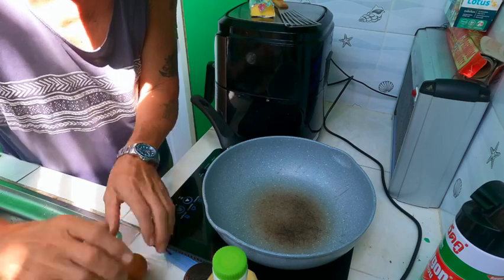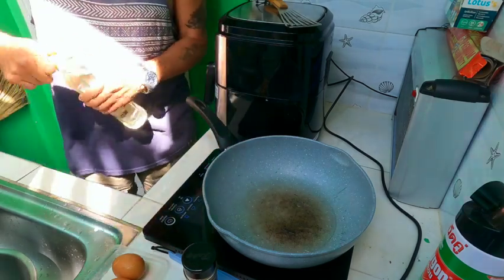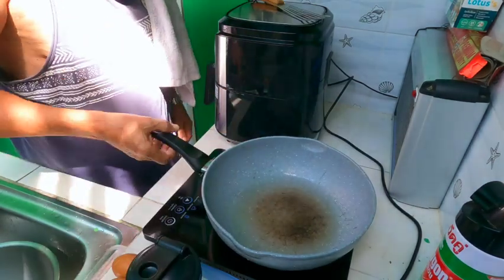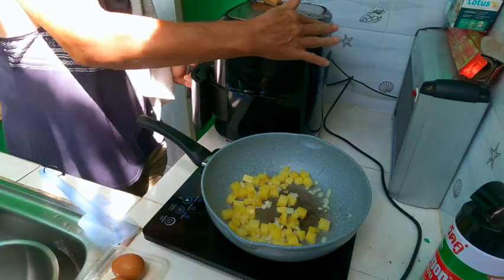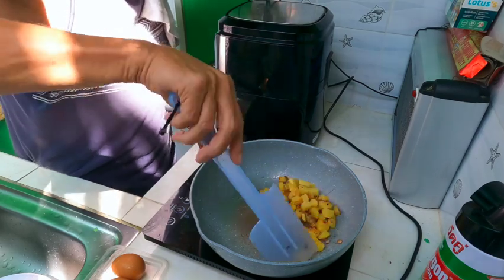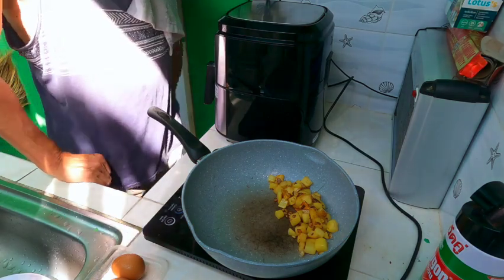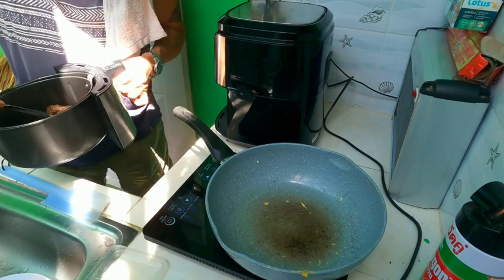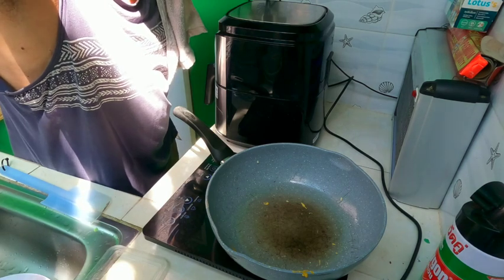Air Fryer Breakfast of Burger, Sausage, Potatoes, and Eggs in Minutes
ABOUT:

FreeTheAnimal.com is a labor of love by an ex-US Navy officer, a businesses owner, and a digital entrepreneur. Richard Nikoley is an expat currently living on the southernmost tip of Phuket island,  Thailand. Since 2003, Richard has penned over 5,000 biting and eclectic blog posts on everything imaginable. Everyone will encounter turbulence at times because Nikoley celebrates the audacity and hubris to live by his own exclusive authority and take his own chances.